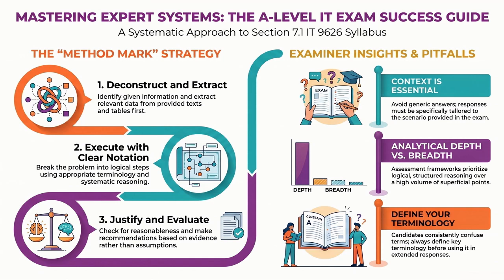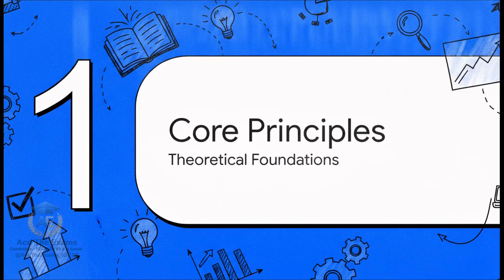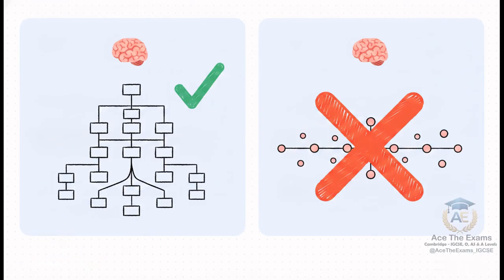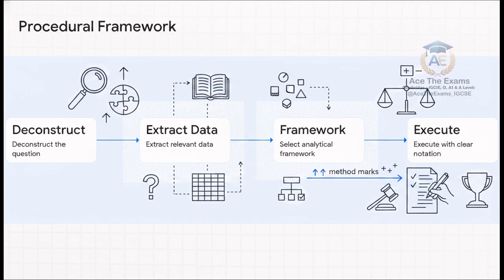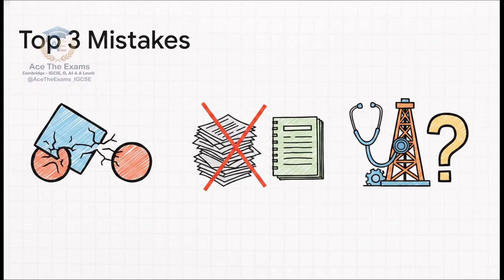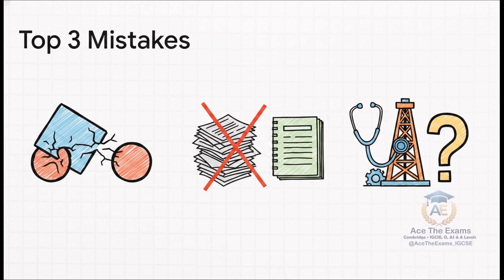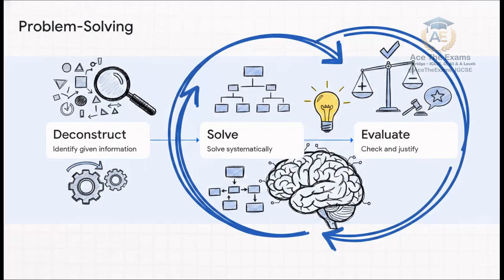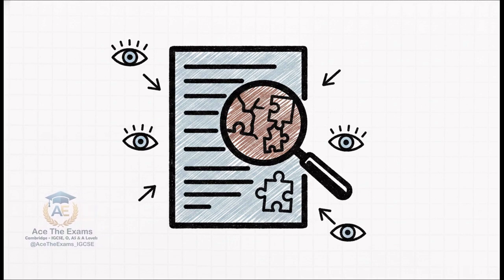Expert Systems Pros Cons Information Technology 9626 | AS and A Level | Ace The Exam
Expert systems pros cons information technology 9626 for cambridge as and @@phrase6@@.
This @@phrase3@@ lesson explains expert systems pros cons with syllabus-focused revision, exam technique and past-paper style practice.

Topic: expert systems pros cons

Chapters
00:00 Intro
02:08 Section 1
04:16 Section 2
06:24 Section 3